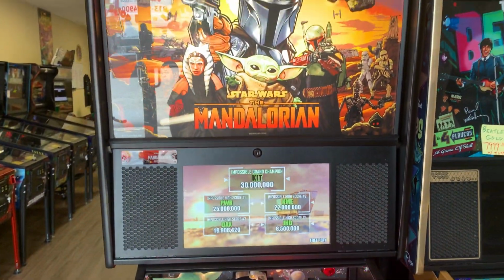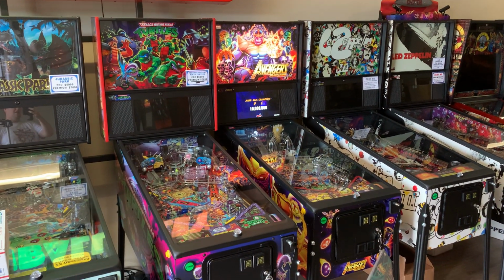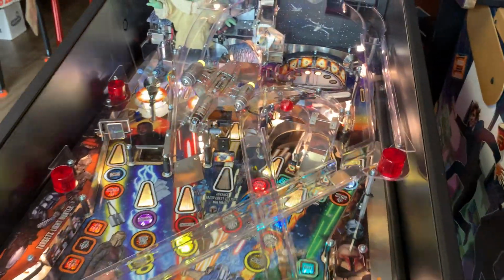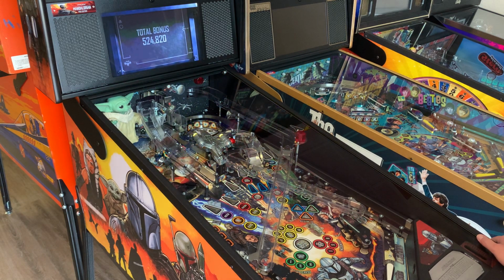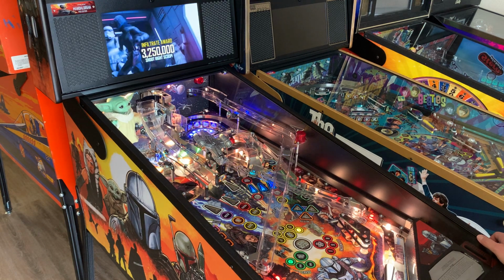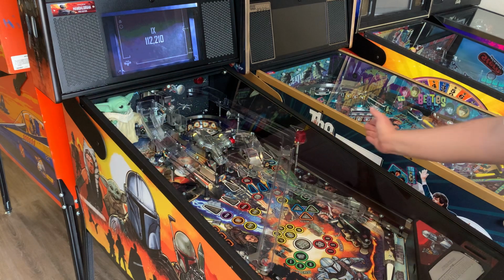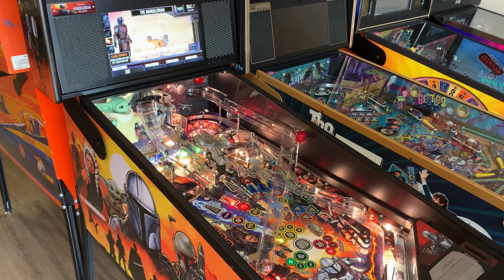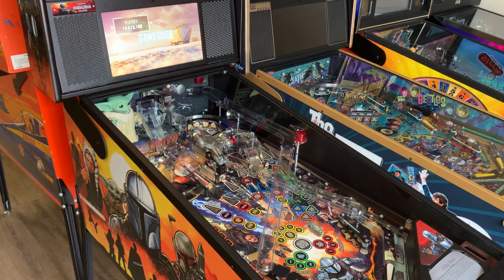The Mandalorian Pro Pinball from Stern (V0.96)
Here's a new look at the brand new, Star Wars: The Mandalorian Pro pinball machine from Stern Pinball. This game was designed by Brian Eddy with rules from Dwight Sullivan and art from Randy Martinez who returns from the Star Wars Comic Book edition. The game also includes new voice call outs from the one and only, Carl Weathers.

The game plays fast and has a lot of nice flowing shots. In this video I show off the machine and a couple of games. Be on the lookout for a video showcasing the new "Impossible Mode"